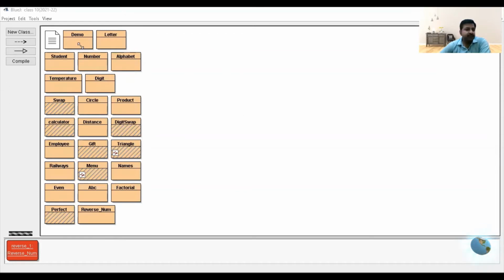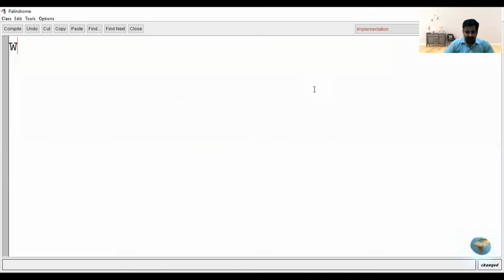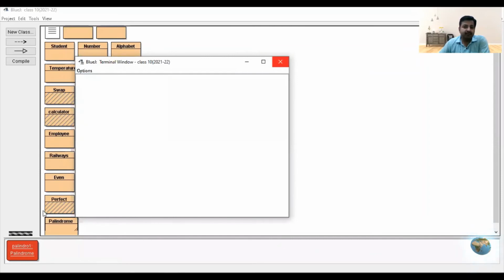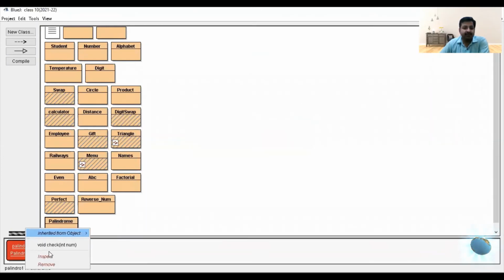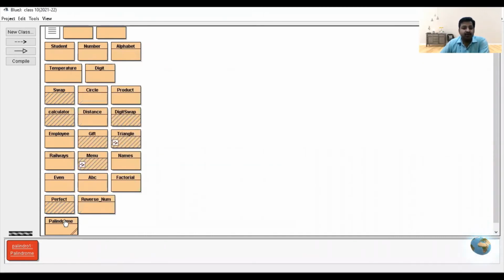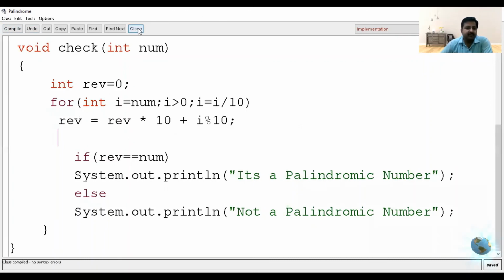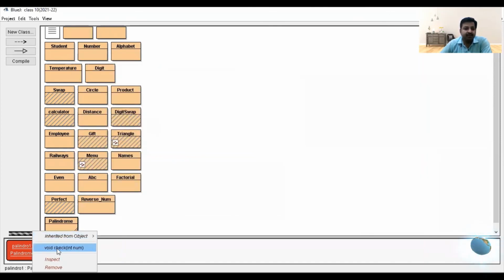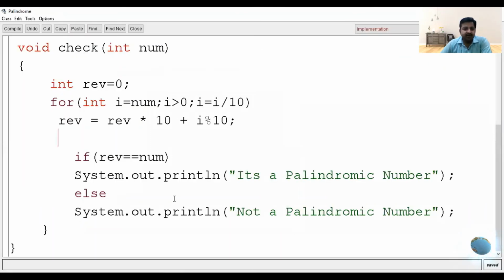JAVA PROGRAMMING | PALINDROME NUMBER CHECK | ICSE | BLUEJ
Write a program to check whether it is a palindromic number or not. Palindromic number is a number which can be read from starting and ending as same.
For Example: 1331, 121